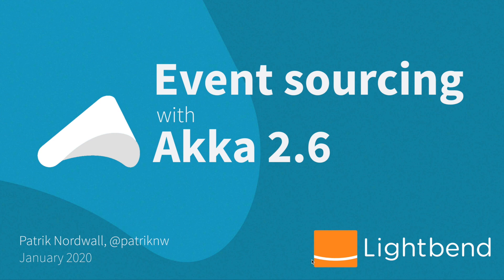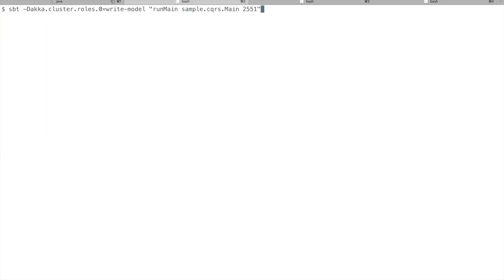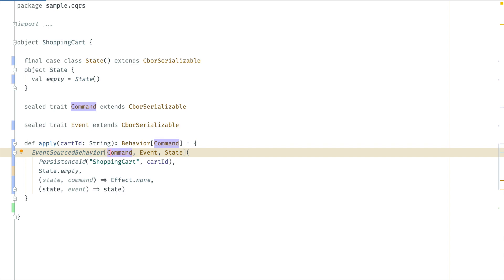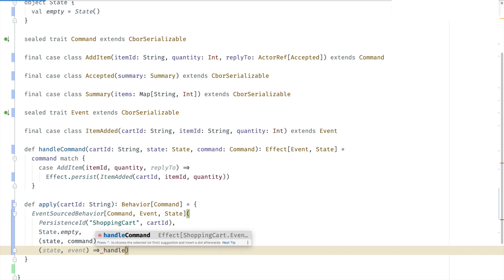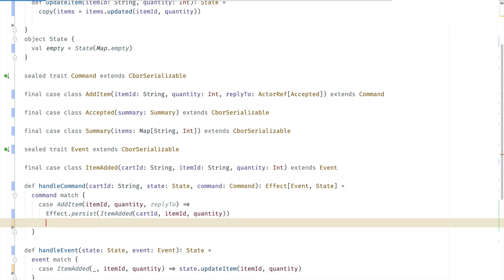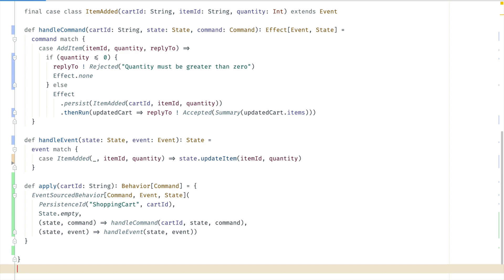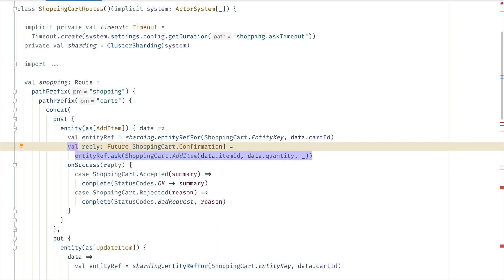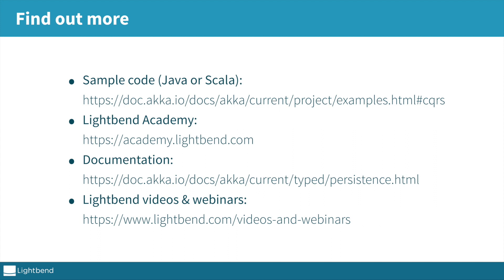Event Sourcing with Akka 2.6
An eight minute video demonstrating how to use Event Sourcing in Akka 2.6.